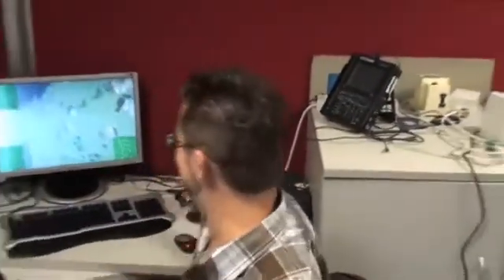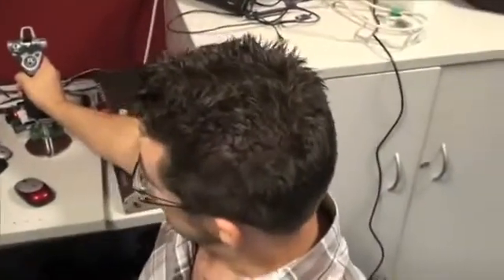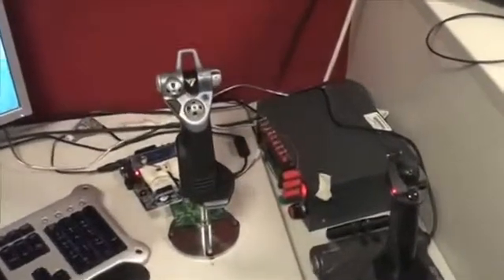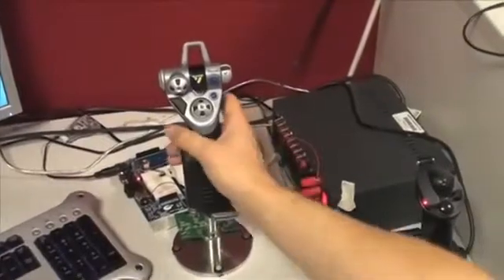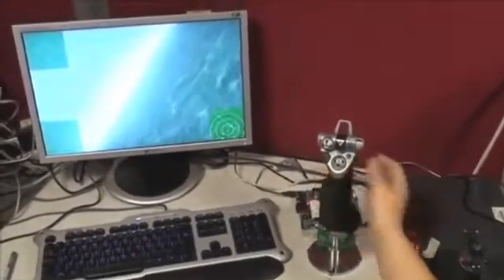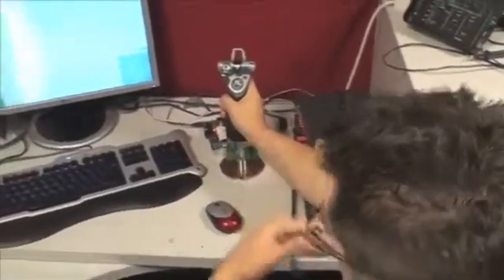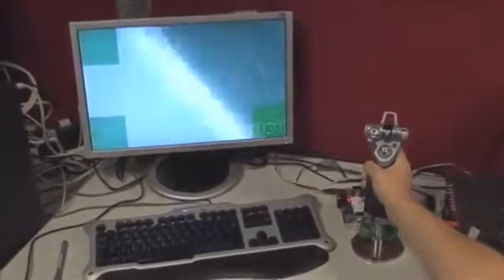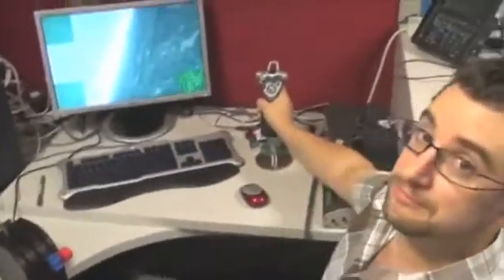Force Sensing Demonstration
Product developer Richard Neville demonstrates force sensing technology for flight simulation.